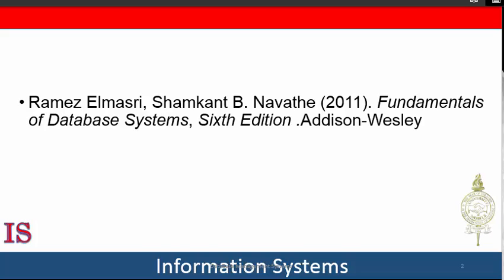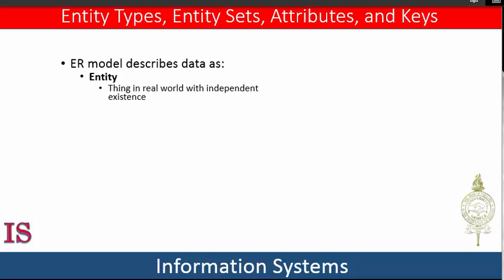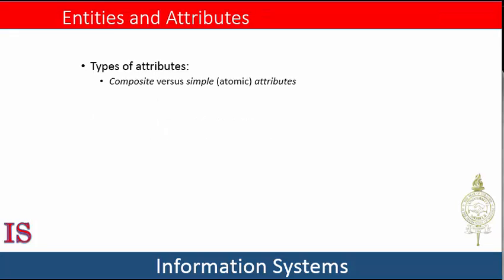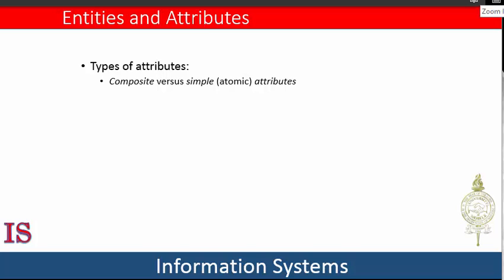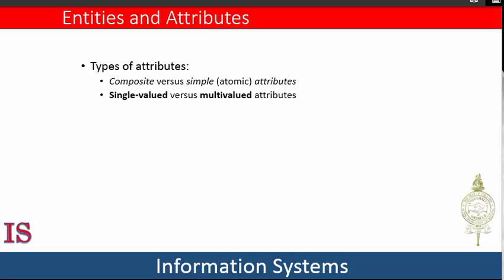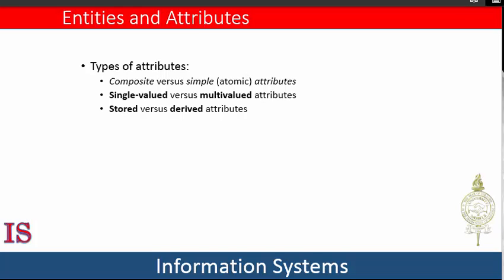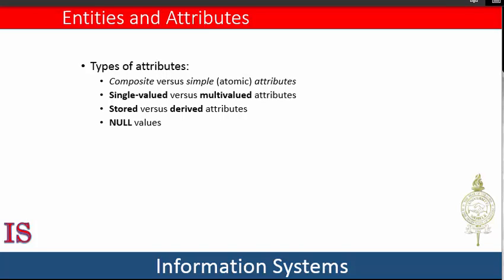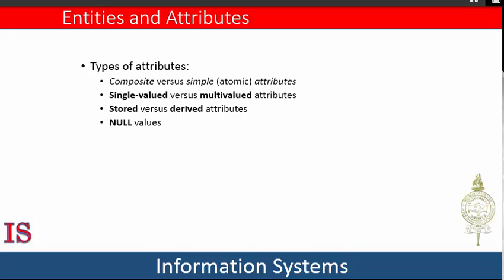ER Video 3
This is the 3rd video in a series on Entity Relationship diagramming.  This is part of a larger lecture series on Relational Datbases